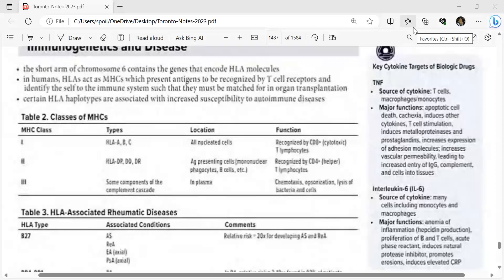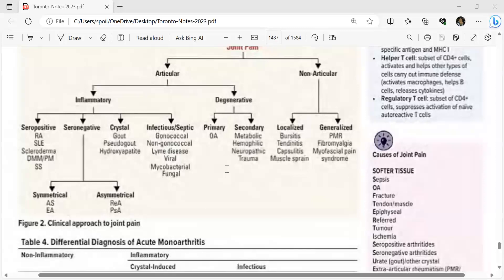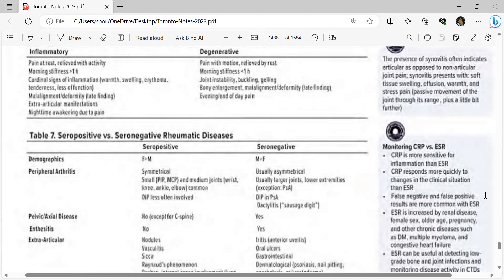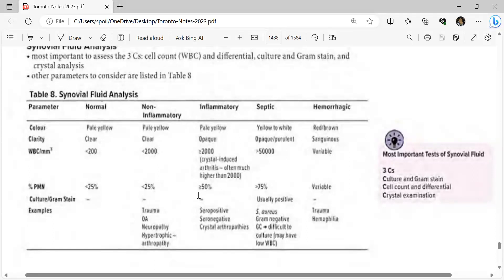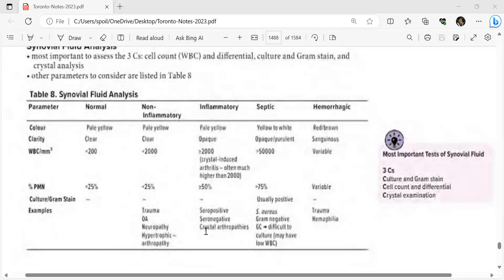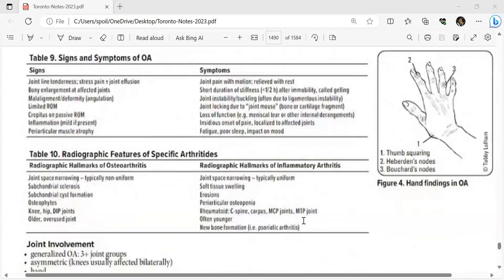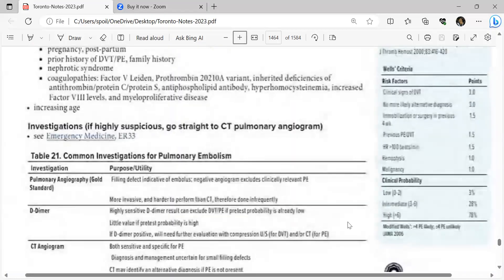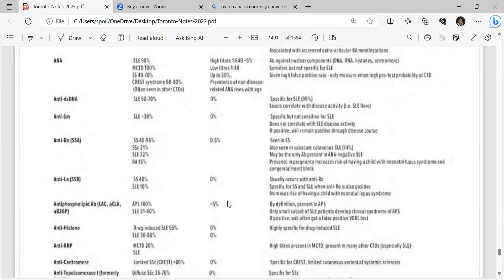Rheumatology Part 1 Toronto notes